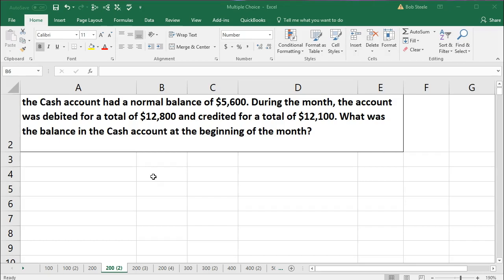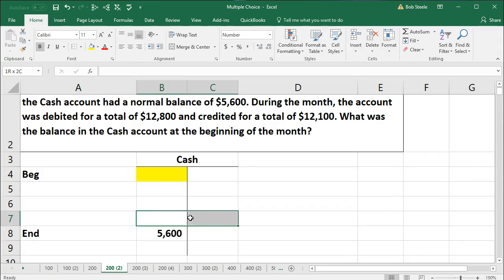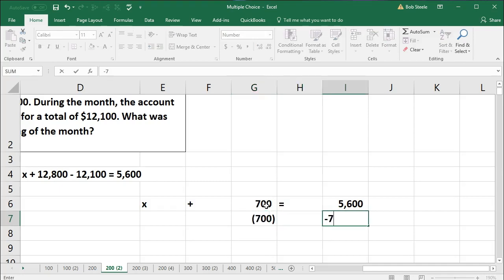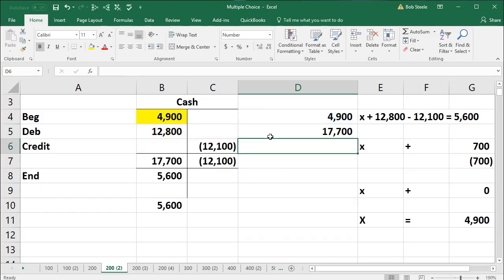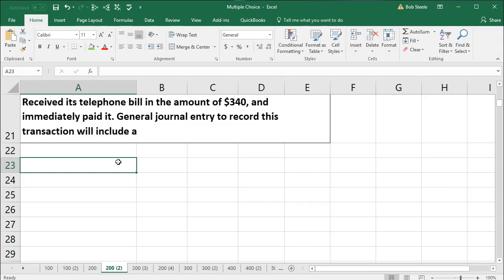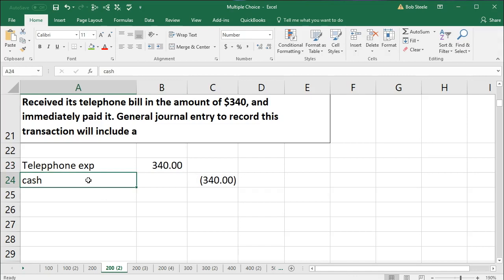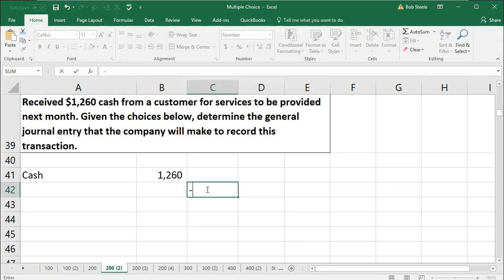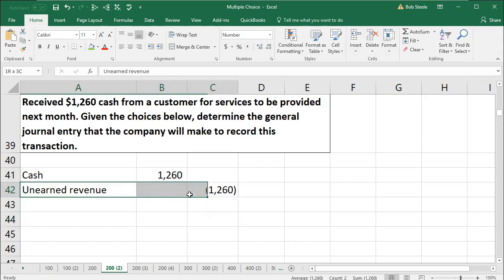Short calculation test questions Debits & Credits